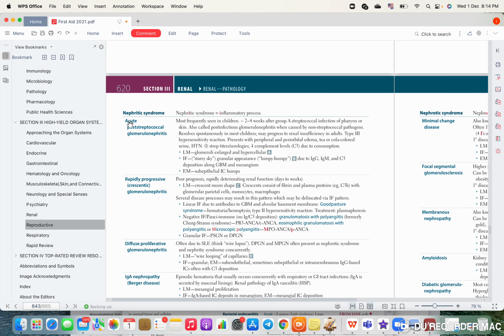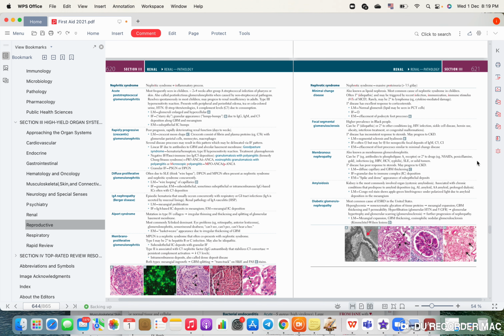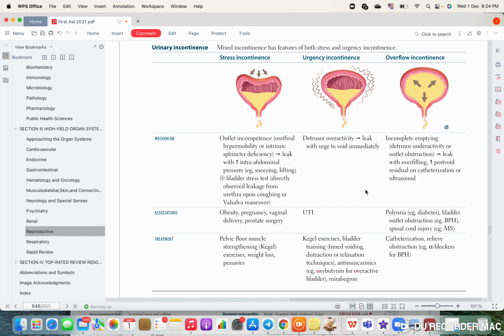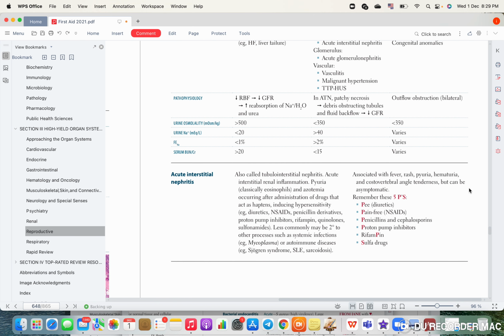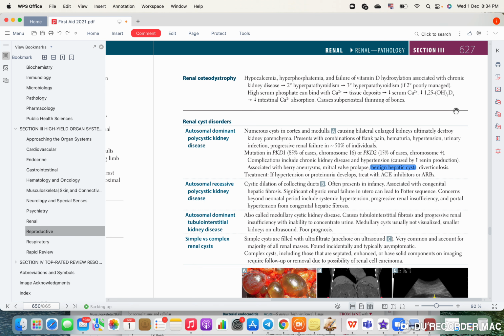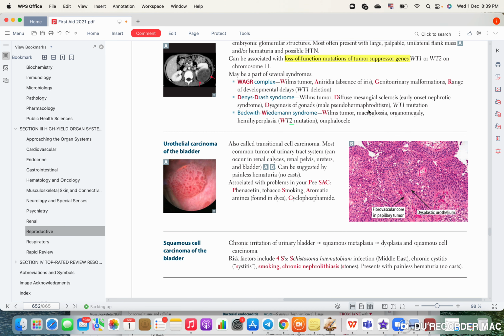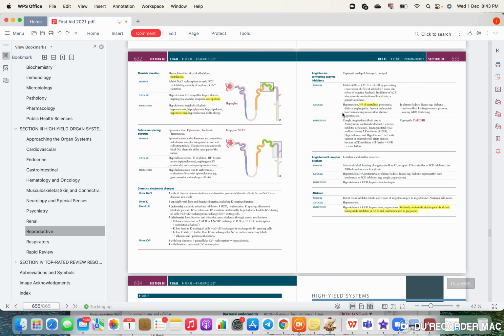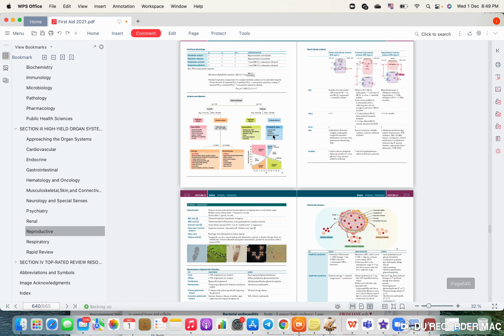kidney rapid review